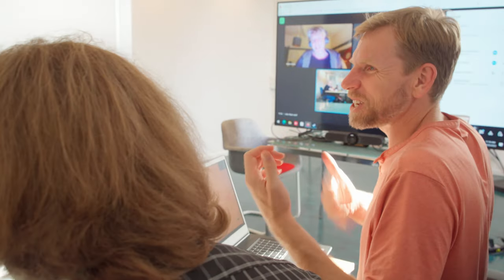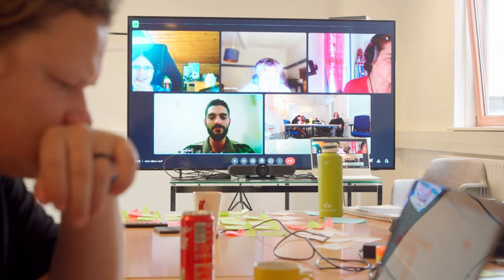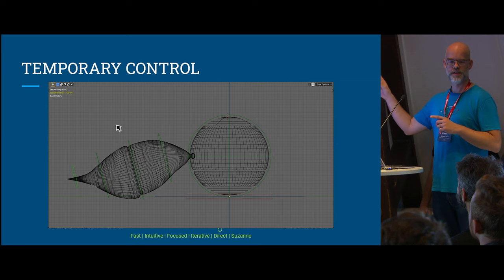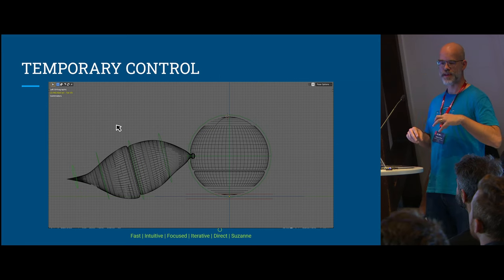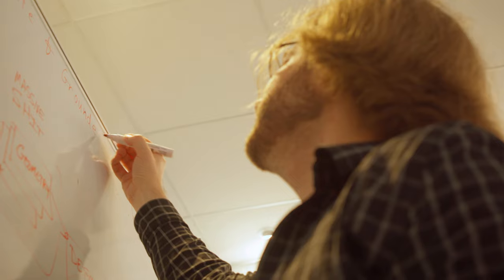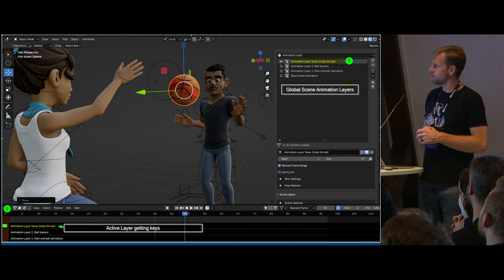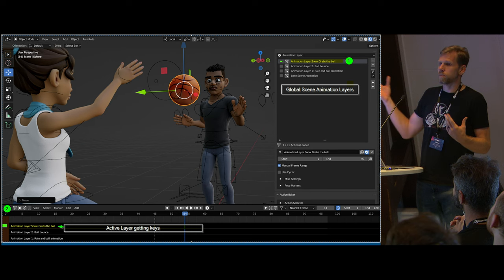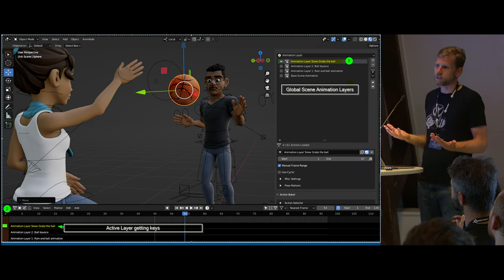Blender Animation Workshop 2022 Recap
During October 2022, key members of the animation module met in Amsterdam at the Blender HQ for a workshop focused on the future of the animation system in Blender.

The results of the workshop were shared during BCON22 and summarized in a blogpost